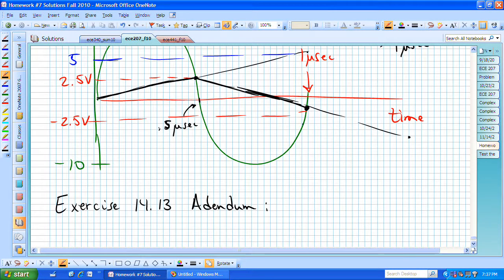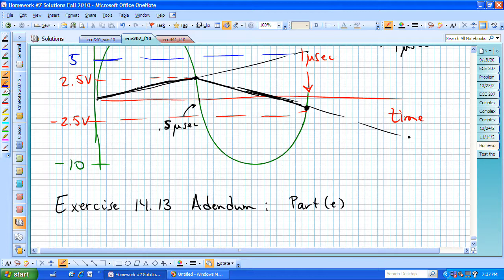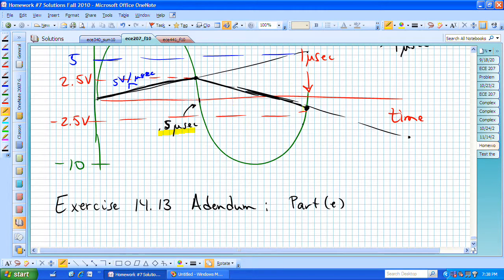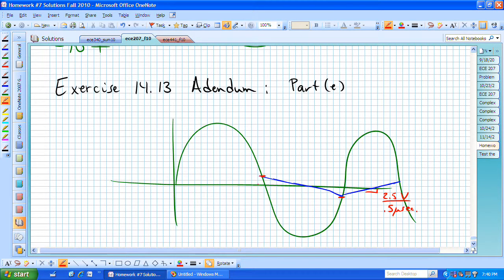ece207_vid_e14.13e_4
Video:  Addendum to Exercise 14.13 from Hambley, 4th Edition.

Expand on the last part of Exercise 14.13.